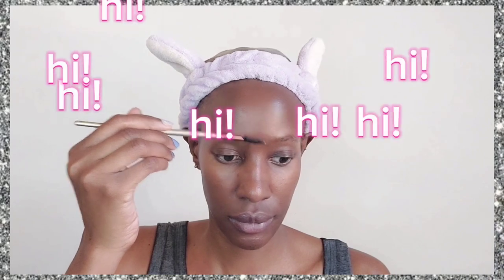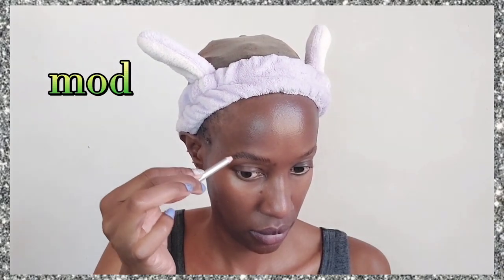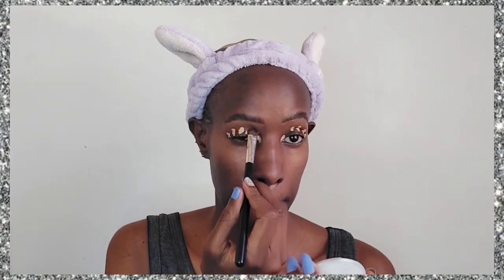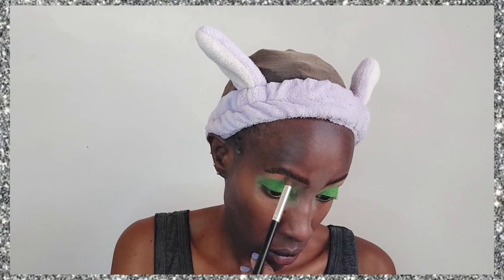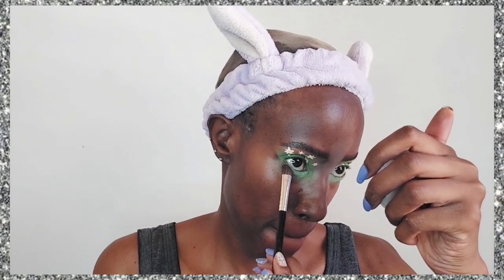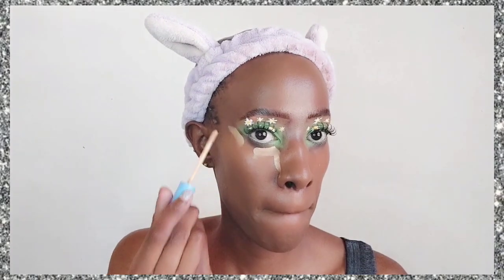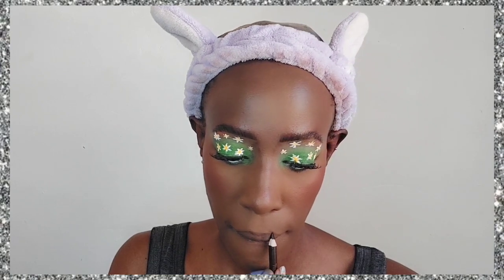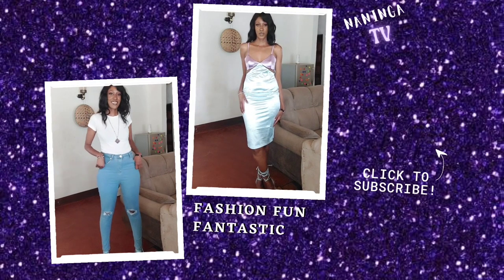HOW TO APPLY MAKEUP TUTORIAL 💣💄FLOWER🌸 MAKEUP💄// DAISY EYESHADOW MAKEUP